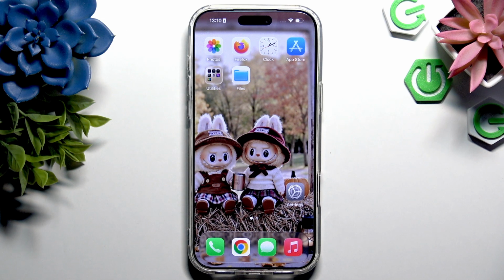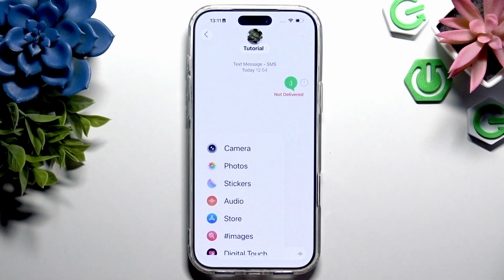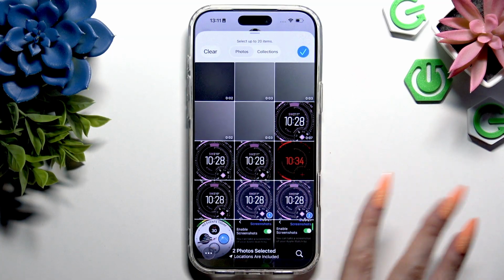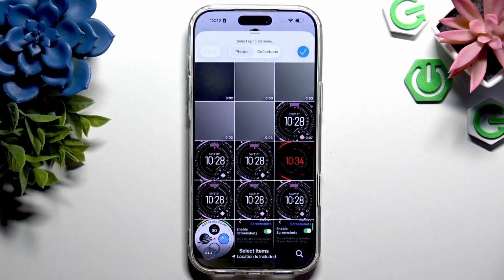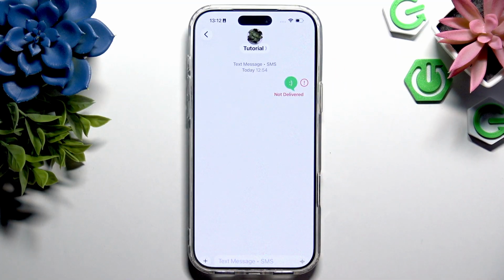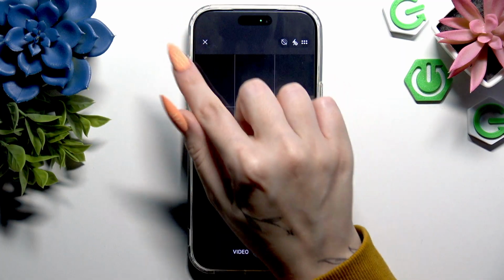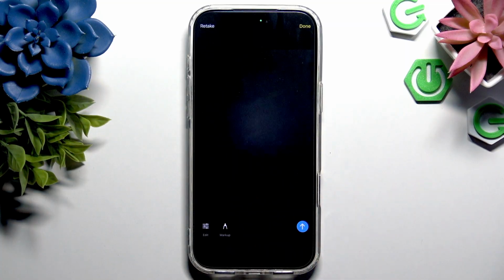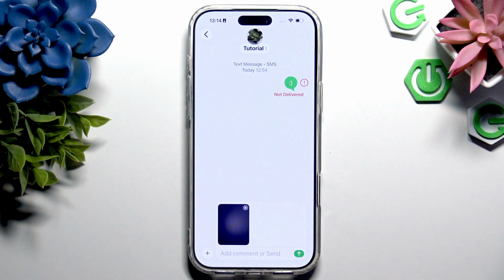iPhone 17 Pro Max – How to Add Photos to Text Messages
Want to send pictures or photos in your text messages on the iPhone 17 Pro Max? In this video, you’ll learn step-by-step how to add photos to your text messages using the default Messages app on your iPhone 17 Pro Max. We’ll show you how to select existing photos from your gallery, use search and sorting tools to find the right image, and even take a new photo to send instantly. You’ll also see how to edit or mark up your photo before sending, and how to attach multiple images at once. Whether you want to share memories, send important images, or just personalize your messages, this guide will help you do it quickly and easily on your iPhone 17 Pro Max.

How to add photos to a text message on iPhone 17 Pro Max?
How to send pictures in Messages app on iPhone 17 Pro Max?
How to take and attach a new photo in a text message on iPhone 17 Pro Max?

0:00 Introduction
0:10 Open Messages app and select chat
0:25 Add existing photos to message
0:50 Search and sort photos
1:12 Take a new photo to send
1:40 Edit or mark up your photo
2:10 Send or attach the photo to your message